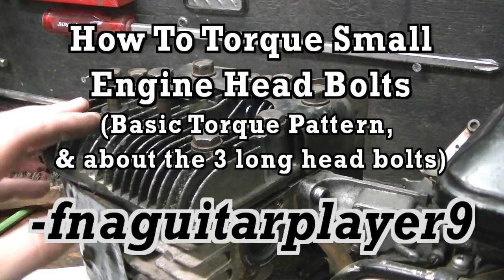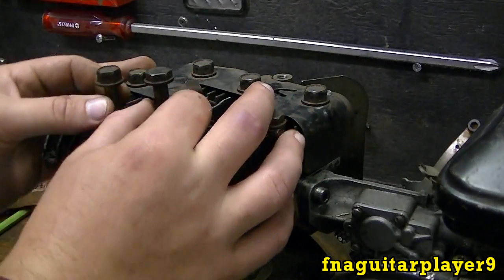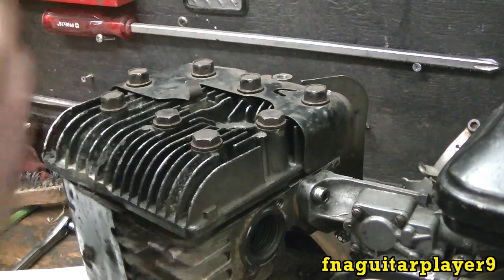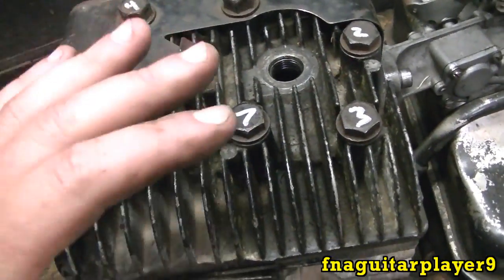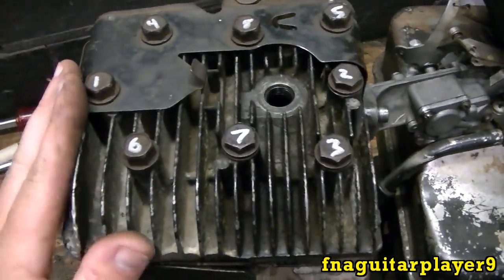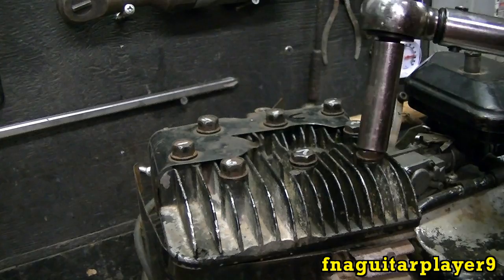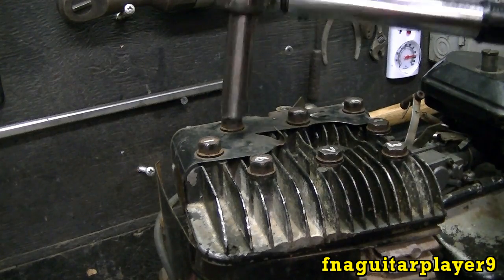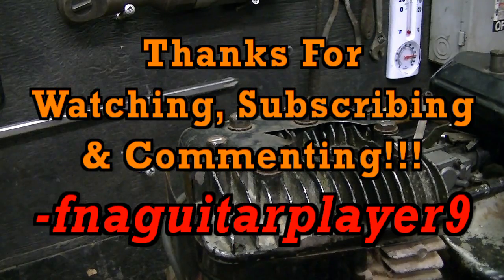How To Torque Small Engine Head Bolts Basic Pattern & Info on 3 Long Bolts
Video showing a basic torque pattern and how to torque head bolts using a standard click type torque wrench. And I show where the 3 long head bolts go on certain model engines.